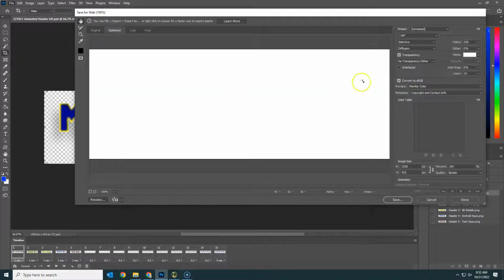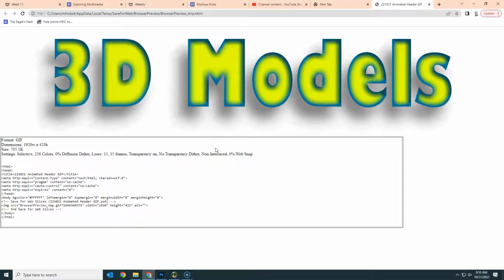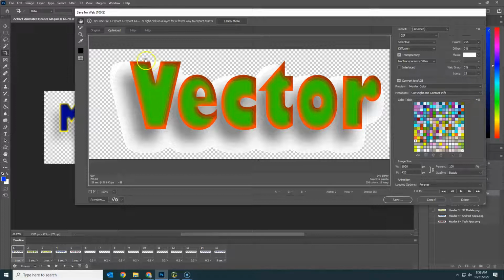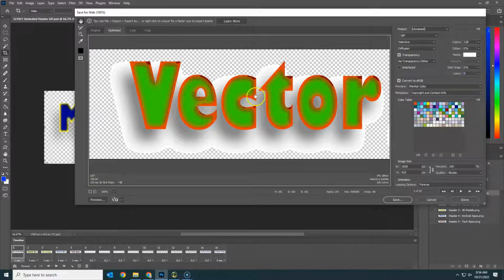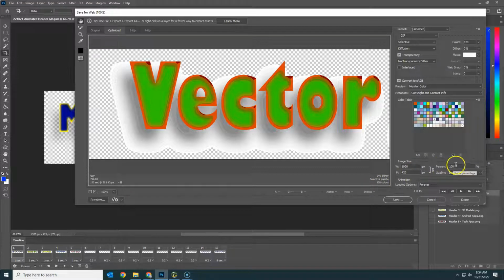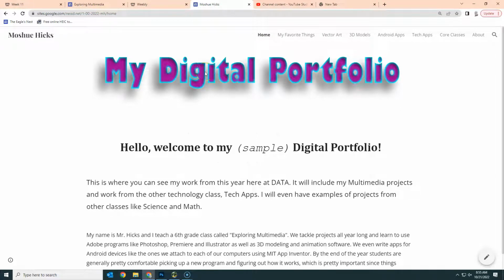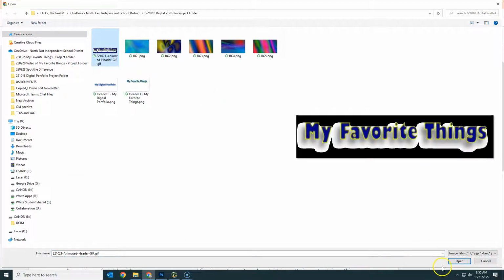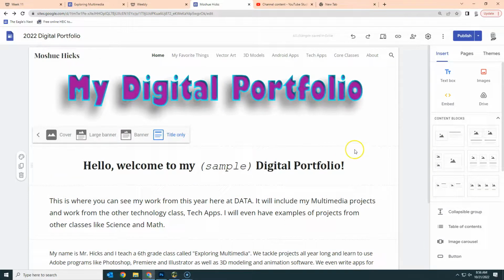221021 Animated Header - Photoshop Export for Web